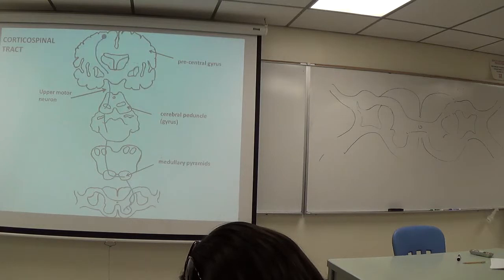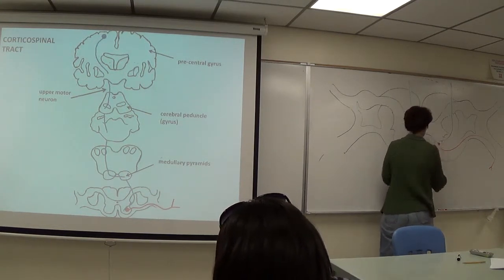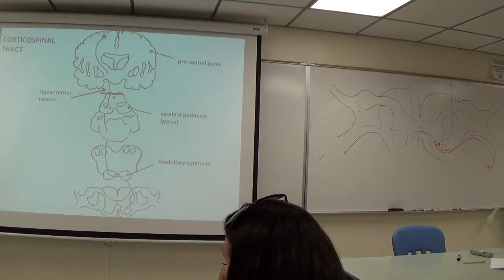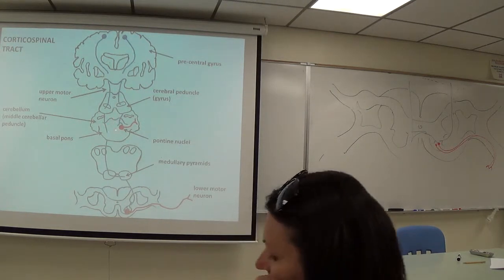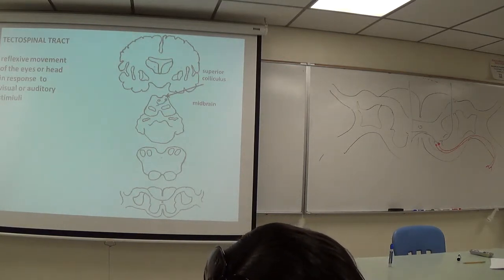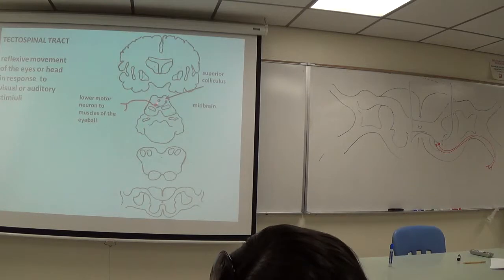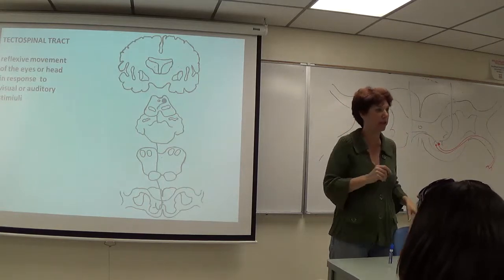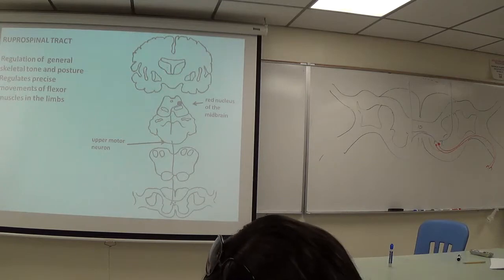BIO 430 Neurons 20131025 B